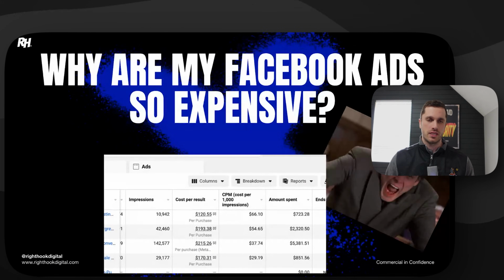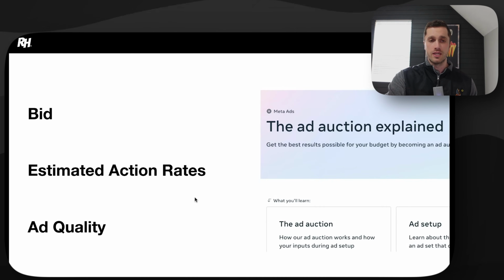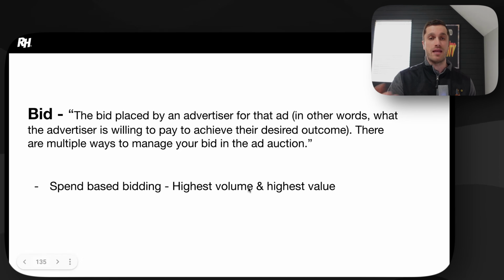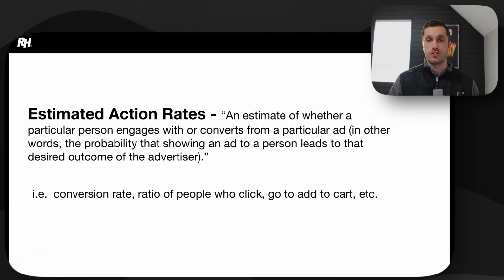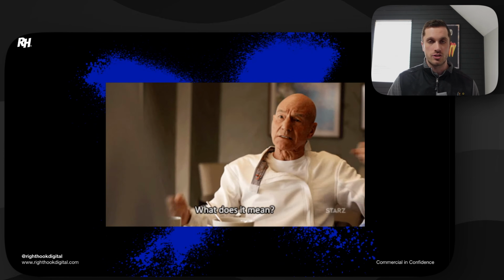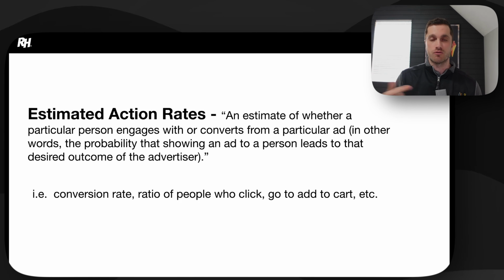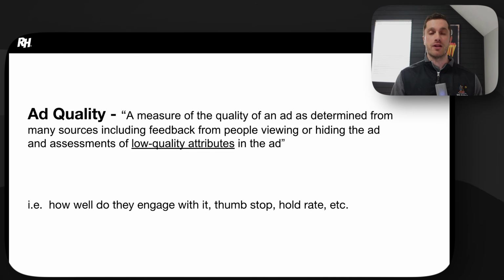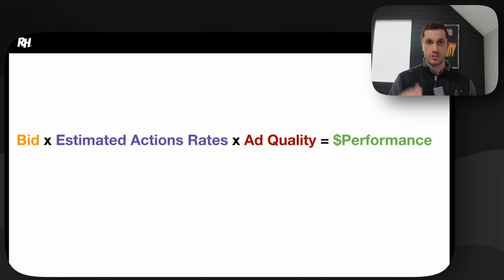50% Cheaper Purchases from Facebook Ads With THIS!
50% Cheaper Purchases from Facebook Ads With THIS!

In this video, I'm revealing a game-changing strategy that slashes your Facebook ad costs by a whopping 50%!

If you've been struggling to make profitable purchases through Facebook ads, this technique is a game-changer.

I'll walk you through the step-by-step process, showing you exactly how to implement it for maximum results.

Don't miss out on this opportunity to supercharge your ad performance and drive more sales while saving big on your ad spend!